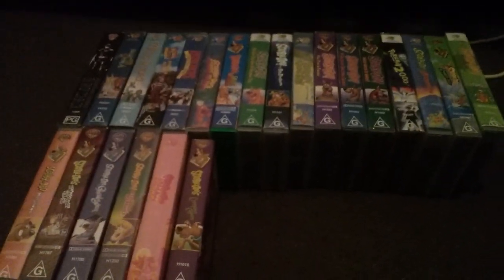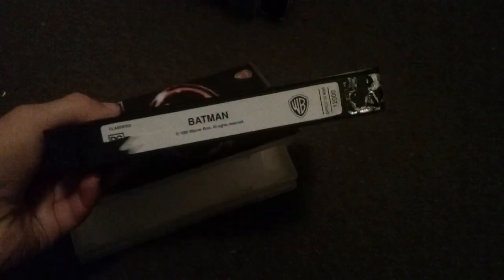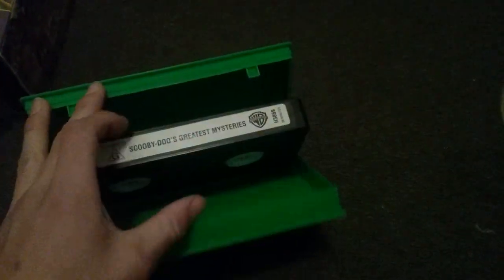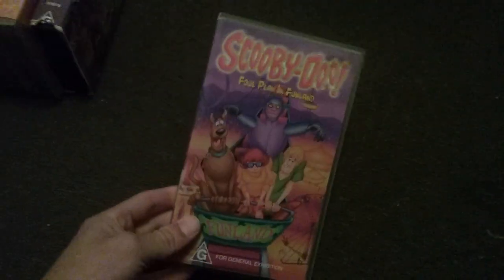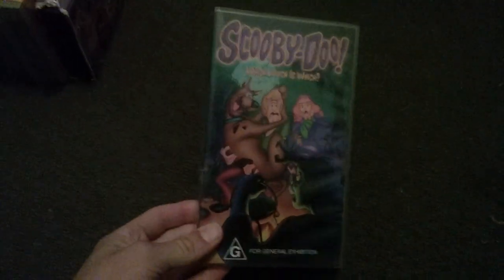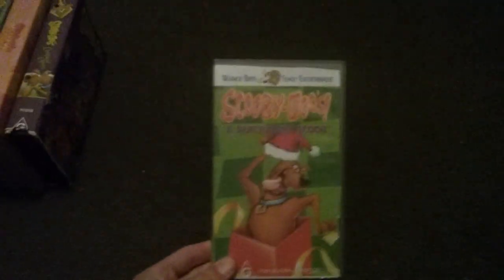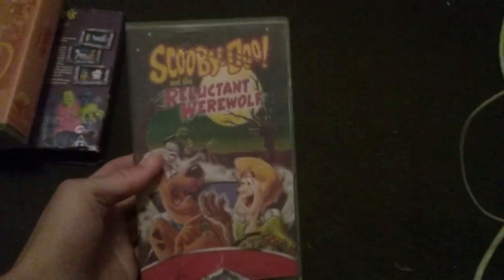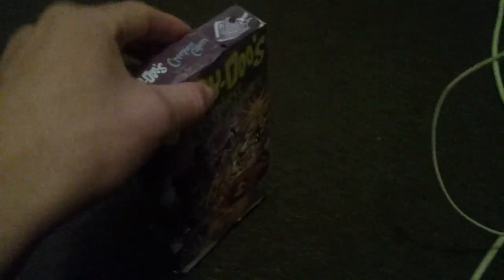My Warner Brothers VHS Collection